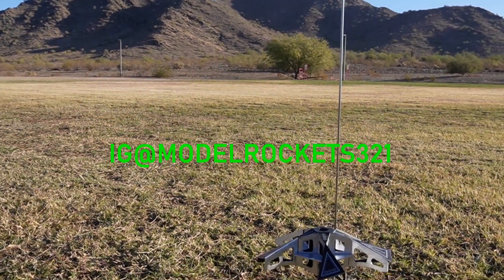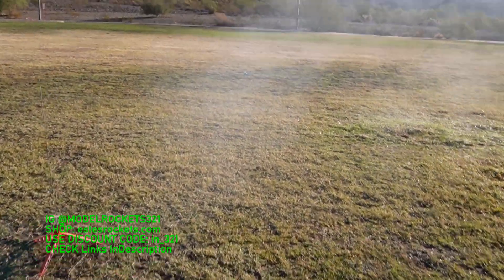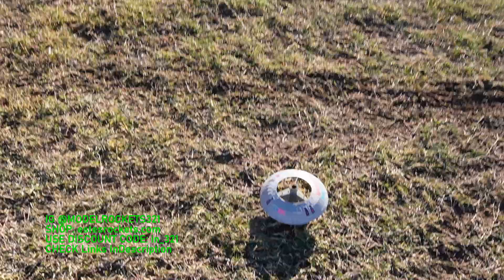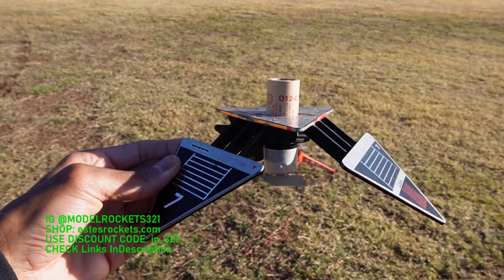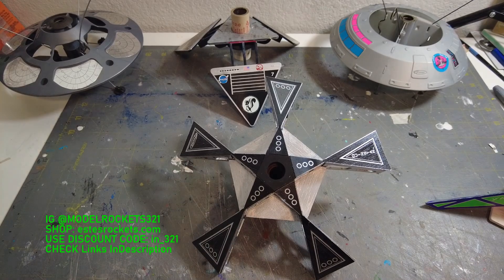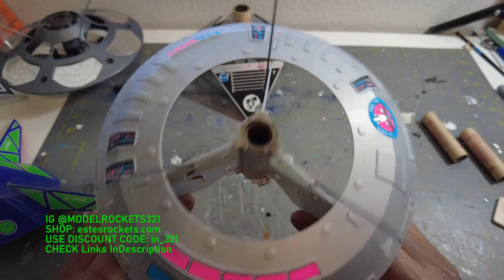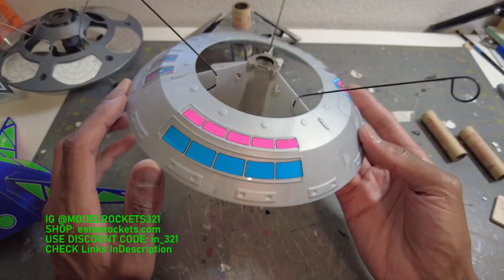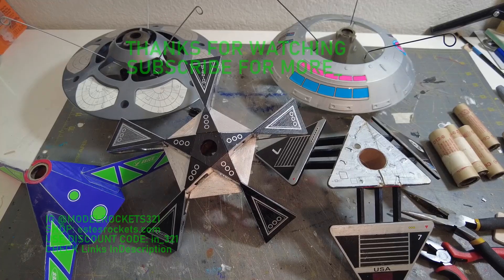UFO | UAP Park Launch! Model Rocket Launch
In this video I went flying my UFO type designs. The are perfect for parks as they dont drift at all.

ABOVE THE SURFACE: Motivational Art In Analog

THE OMEGA SHORT FILM:
On The Way To Disaster: